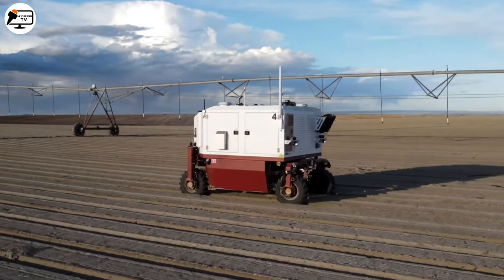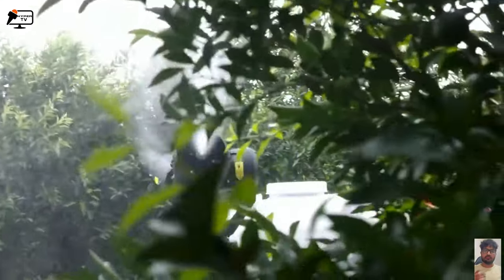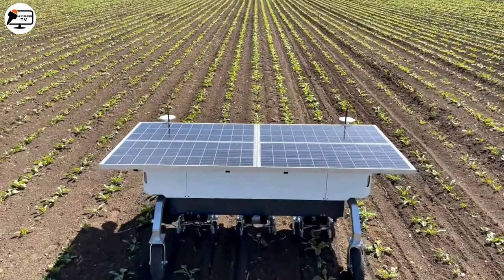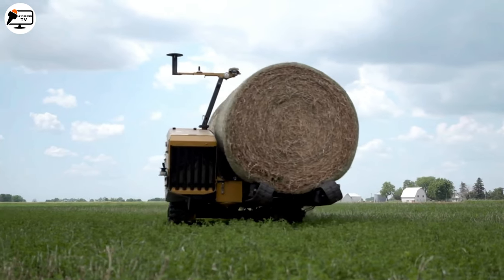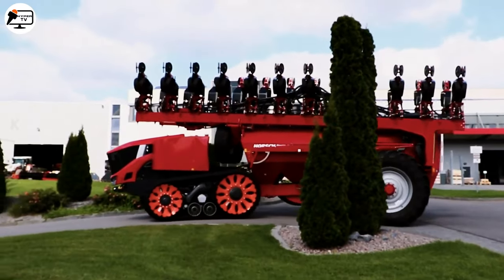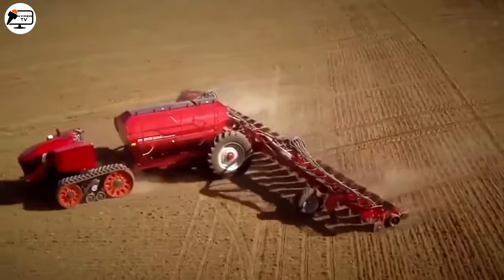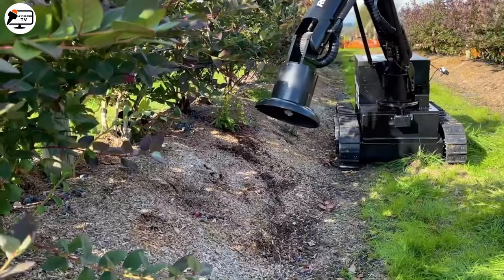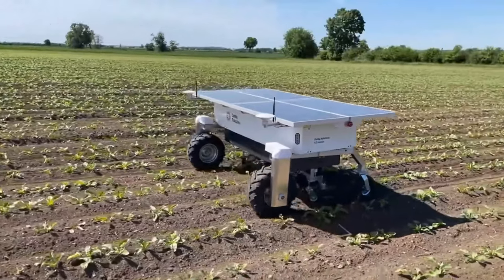7 Futuristic Agriculture Machines And Tools: Revolutionizing Farming in the 21st Century ▶ 08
In the 21st century, we are seeing a revolution in agriculture. New machines and tools are being developed that are helping farmers to produce more food more efficiently. In this video, we will take a look at 7 of the most futuristic agriculture machines and tools that are changing the way we farm.

These machines and tools include autonomous tractors, drones, robotic harvesters, smart irrigation systems, precision agriculture tools, vertical farming, and hydroponics. These technologies are helping farmers to save time and money, improve crop yields, and reduce the environmental impact of farming.

If you are interested in learning more about these futuristic agriculture machines and tools, I encourage you to watch this video.

Here are some of the benefits of using these futuristic agriculture machines and tools:

Increased efficiency: These machines and tools can help farmers to save time and money by automating tasks that would otherwise be done by hand.
Improved crop yields: These machines and tools can help farmers to improve crop yields by providing more precise planting and harvesting, as well as more efficient irrigation.
Reduced environmental impact: These machines and tools can help farmers to reduce the environmental impact of farming by using less water, pesticides, and fuel.
I hope you enjoyed this short video on futuristic agriculture machines and tools.